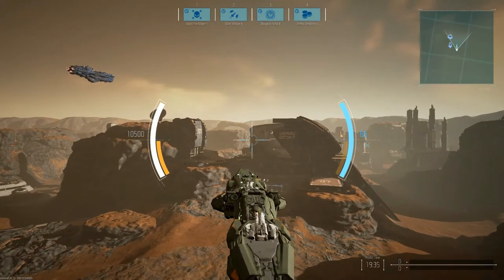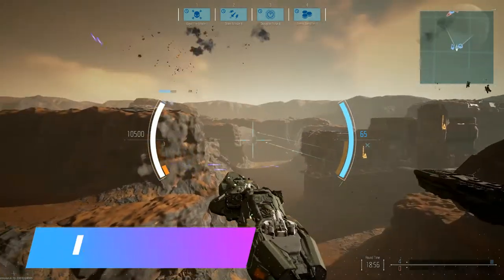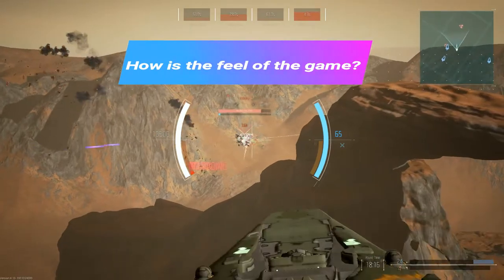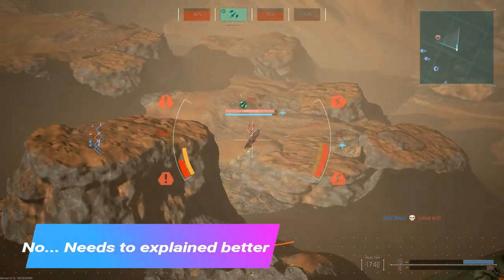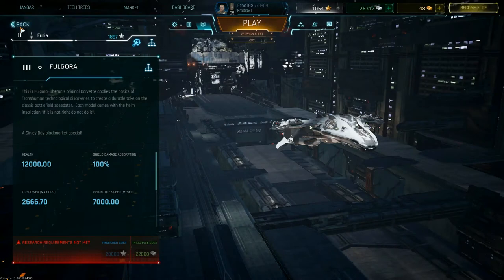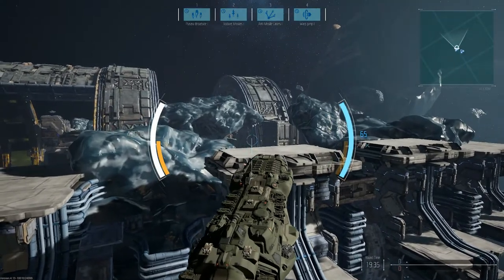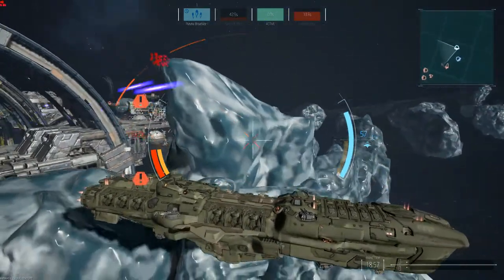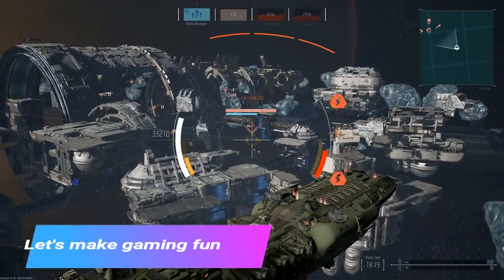Dreadnought | Is it worth playing?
Everything was ran on :
i7-6800 K CPU

3 TB hard drive

250 SSD drive

Synthesizers Headset

Water cooled

850 Watt power supply

27"144 HZ monitor ASUS

FK2 mouse

60 hz speakers

c920 webcam

acer 24" monitor

AzzA Keyboard